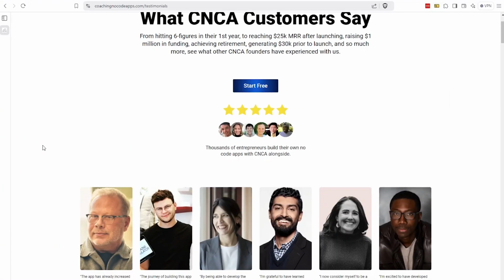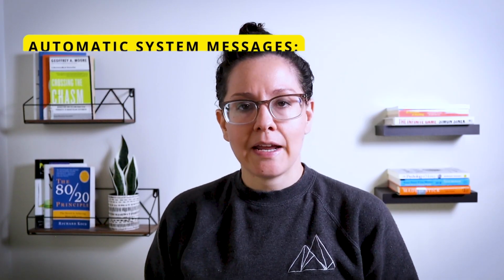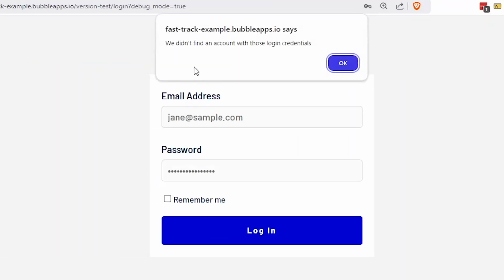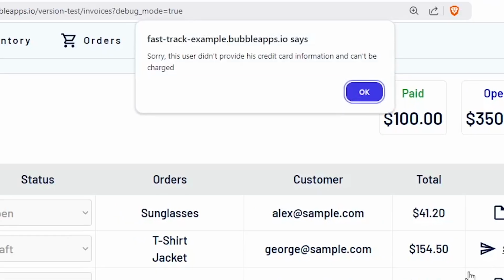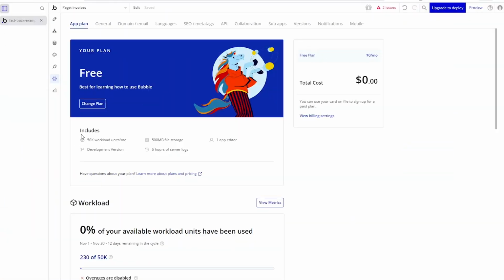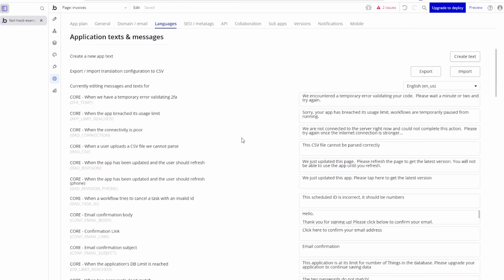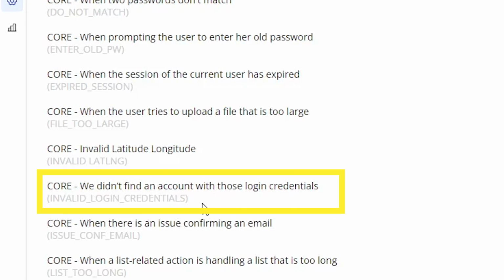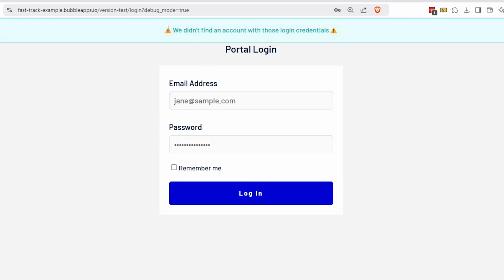Custom Alerts and Notifications in Bubble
Alert messages can make or break user experience in your no code app. Thankfully, Bubble has many system messages built-in for you, but if you're looking to level up that experience, learn how to to complete control and customize alerts. Whether you're creating error alerts or success messages, this is often an overlooked capability that can have a big impact on your app.